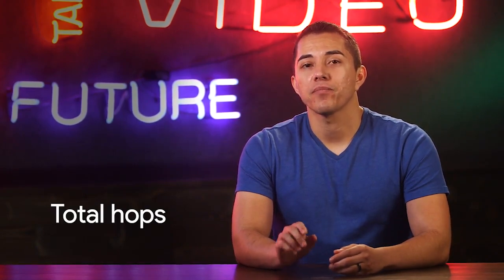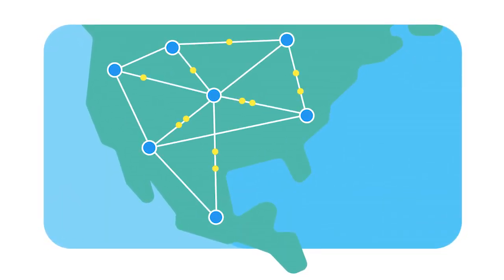2 Routing Tables